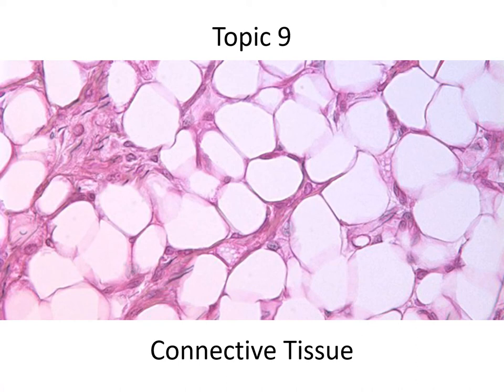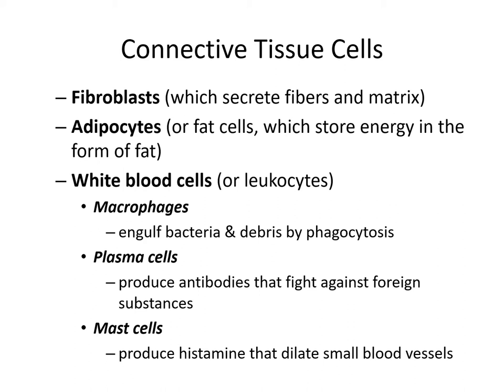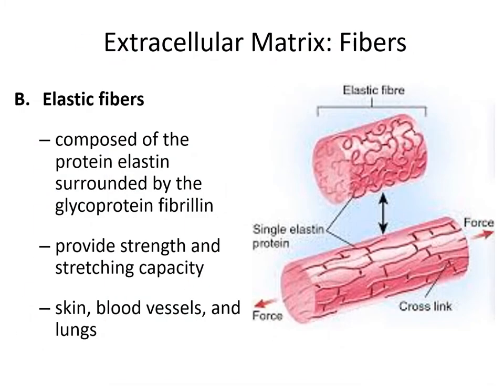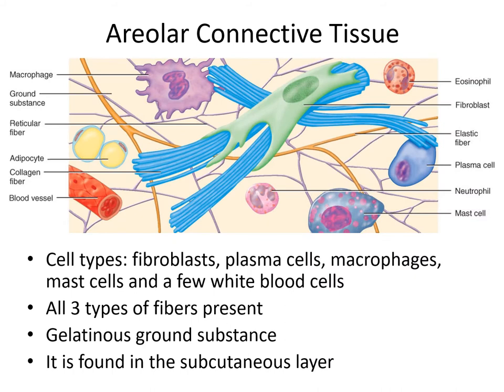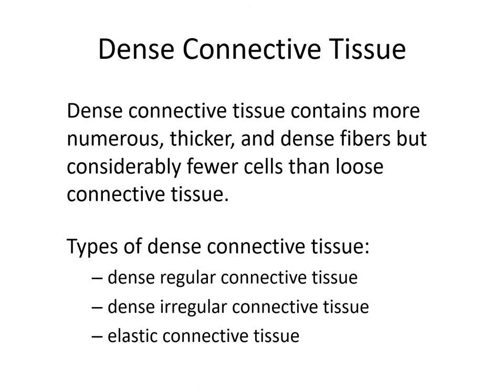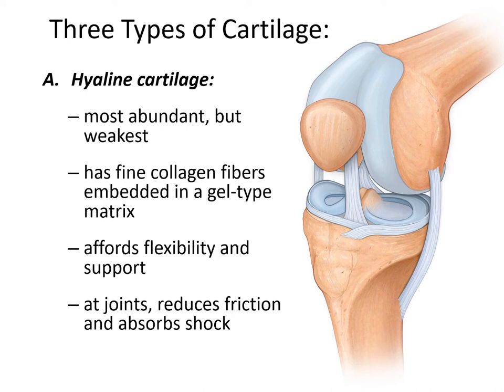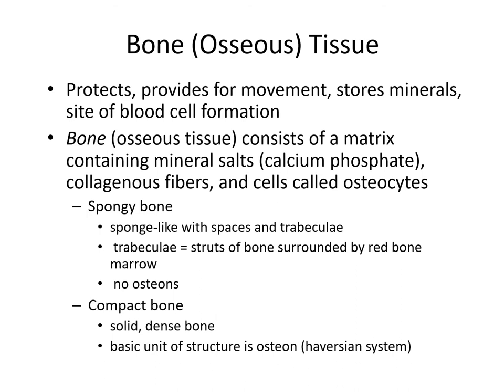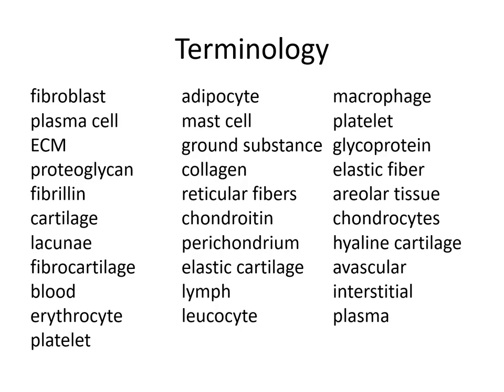Connective Tissue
Topic 9 of the Anatomy and Physiology I lecture series.